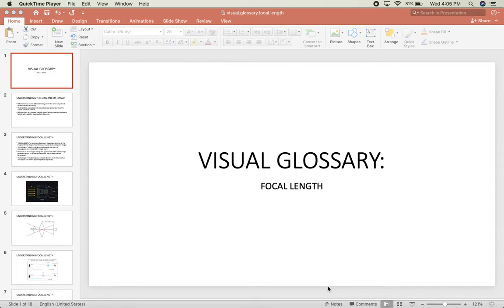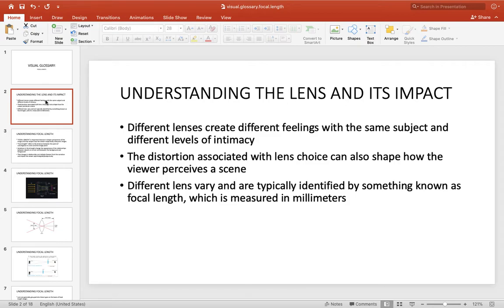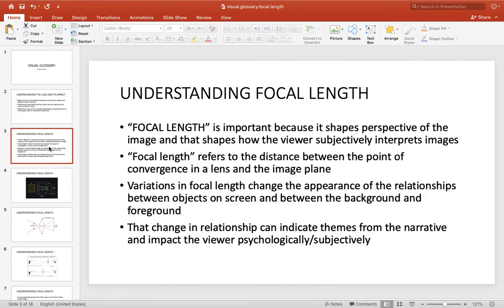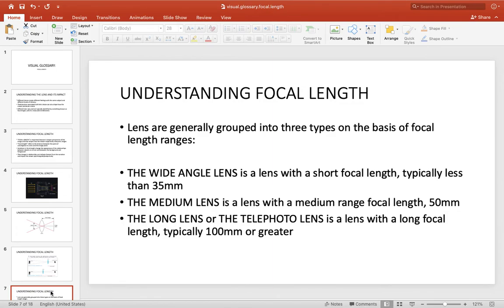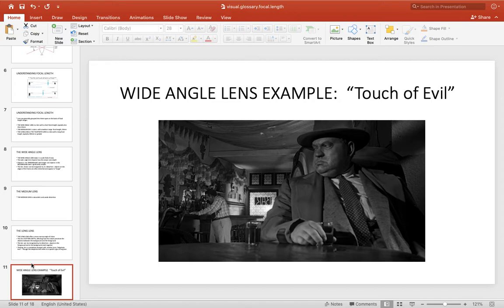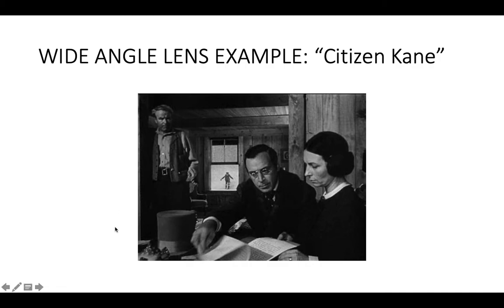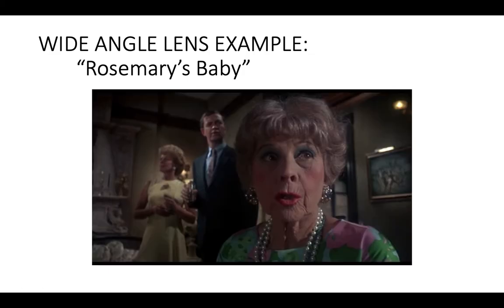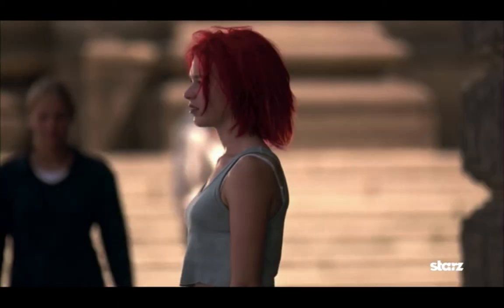FOCAL LENGTH VIDEO LECTURE